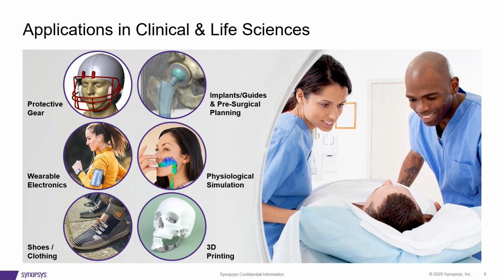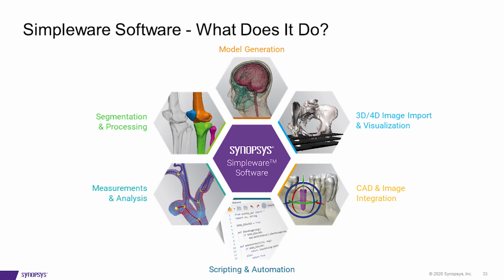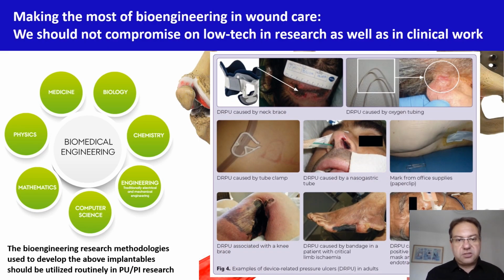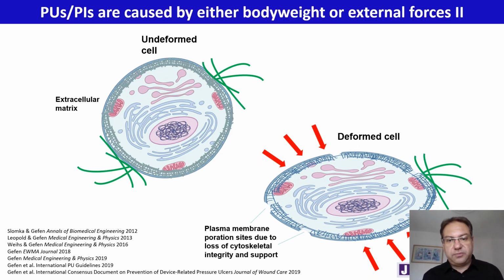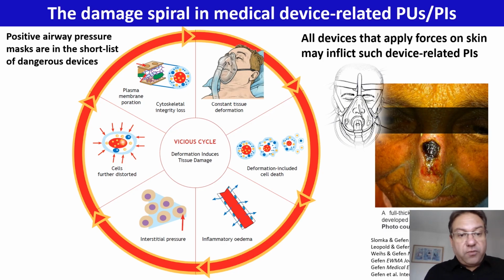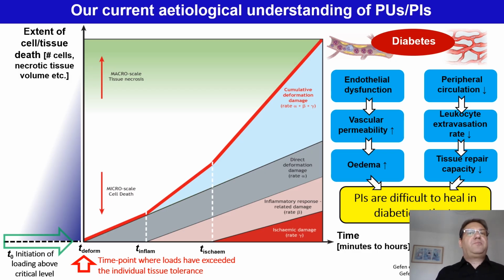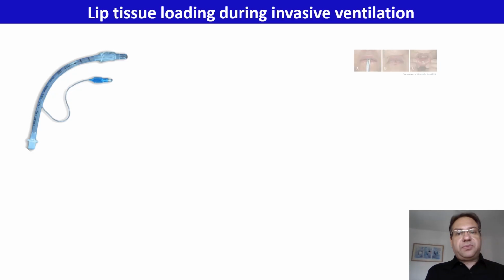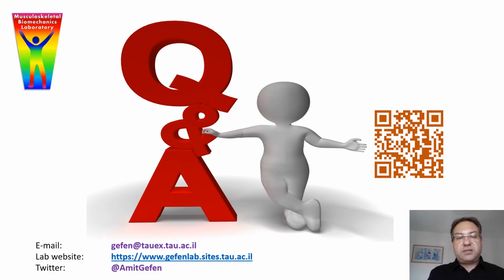Computer Models in Wound Care Research | Synopsys Simpleware Webinar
Description
Explore how Synopsys Simpleware is driving innovation in wound care research through advanced computer modeling. In this customer webinar, we showcase how 3D imaging, simulation, and patient-specific models are helping researchers and healthcare professionals better understand wound healing and design more effective treatments.

✅ Learn how computer models provide insights into wound healing processes
✅ Discover applications in tissue regeneration, treatment planning, and medical device design
✅ Hear real-world examples of how modeling accelerates innovation in wound care
✅ Understand how Simpleware software enables accurate, reliable results for research and healthcare

By integrating medical imaging with simulation, wound care research can move beyond trial-and-error approaches to predictive, personalized solutions that improve patient outcomes.